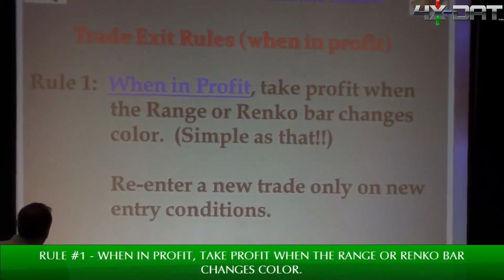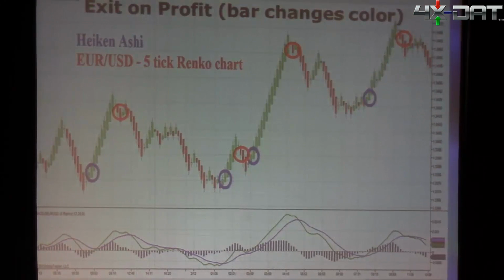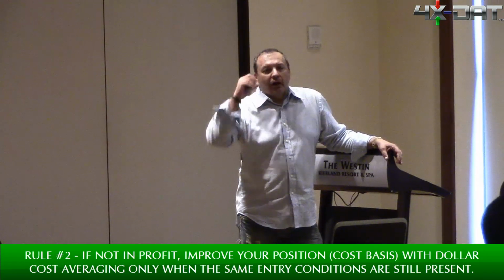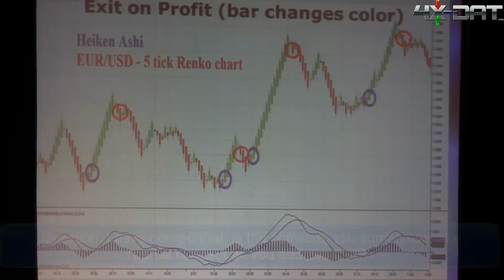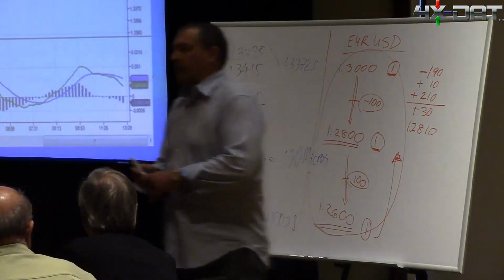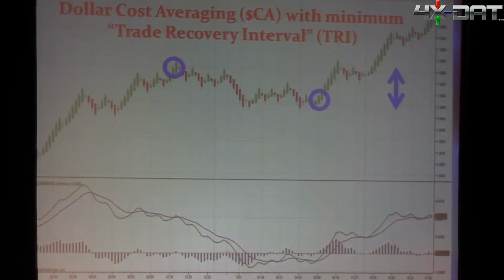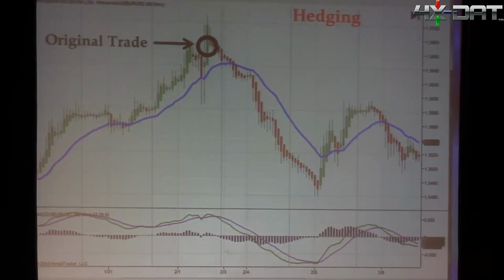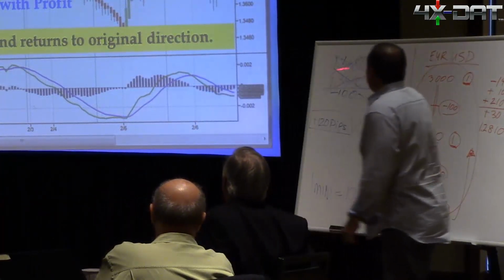Forex Trading Bootcamp Video 3 - Exit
Knowing how and when to exit a trade is more important than entering a trade. In this video you will learn why and how to properly exit trades.

Please note that this video represents a style of trading that attempts to time the market.

To evaluate tools designed to grow portfolios WITHOUT attempting to time the markets please

The views of Mr. Nemeth are controversial. Skeptics and enthusiasts alike have enjoyed trading like Mr. Nemeth or attempting to debunk his methods. Enjoy this opportunity to think outside of the box and please use caution when considering any style of trading.